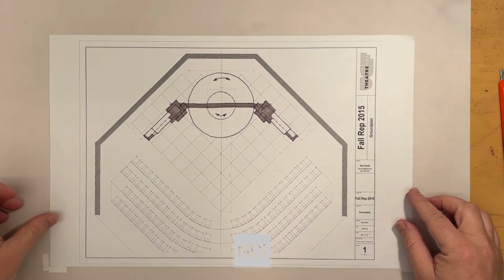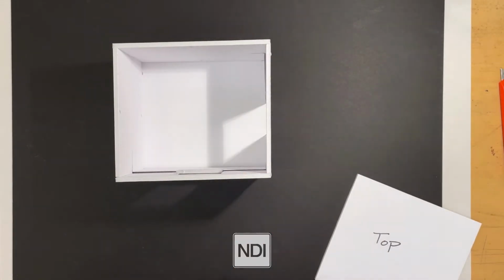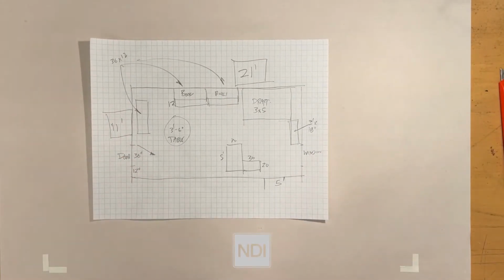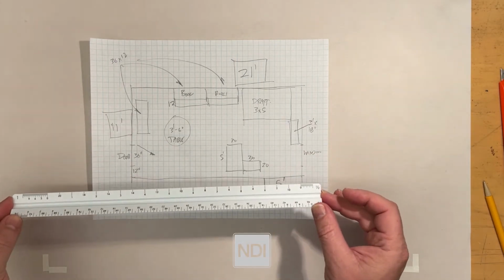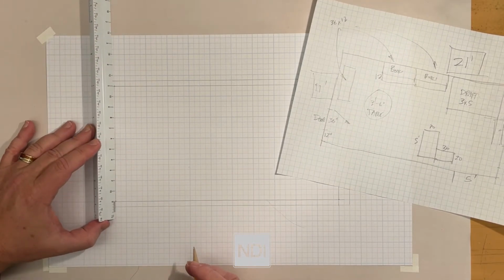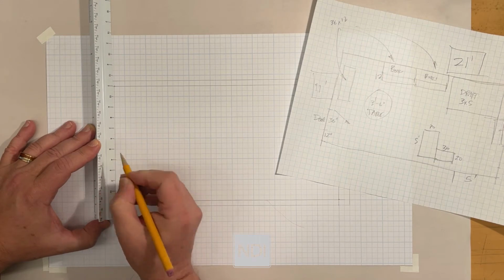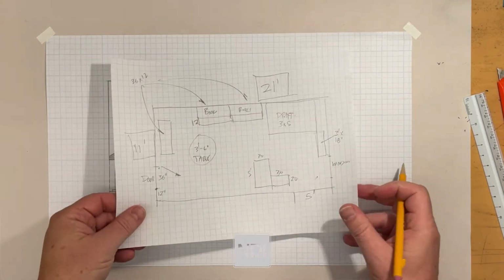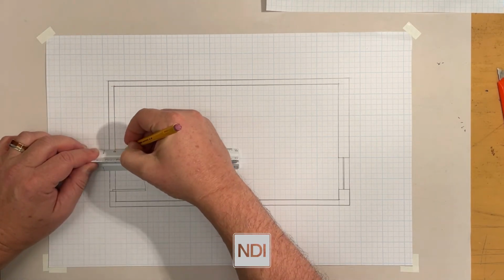Project Three with sound